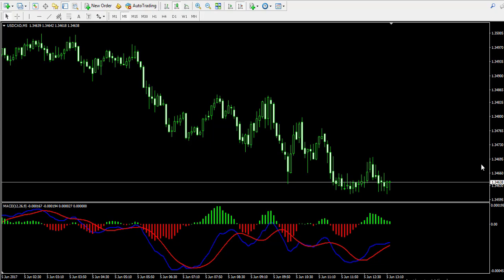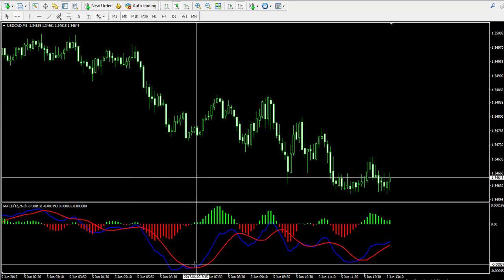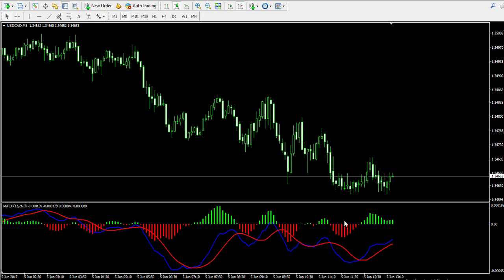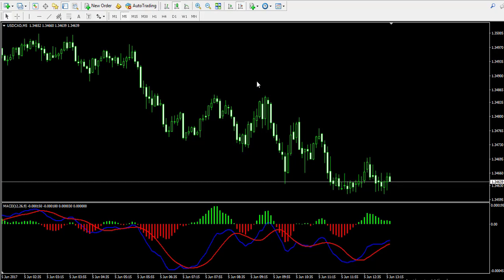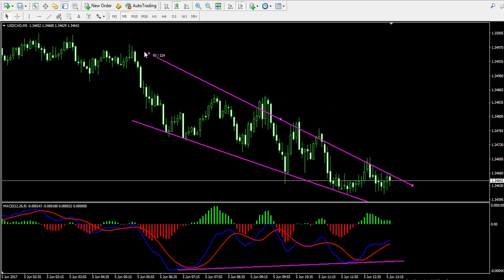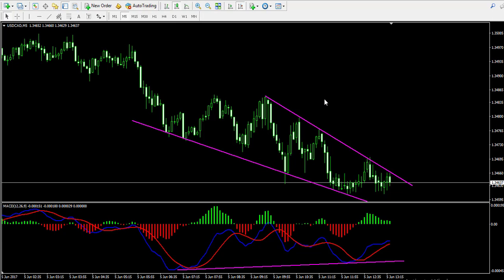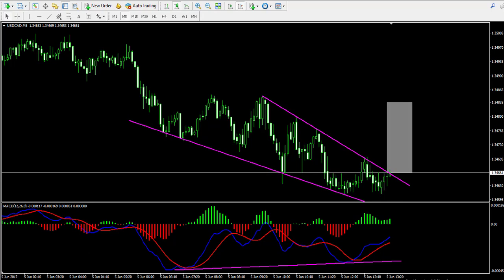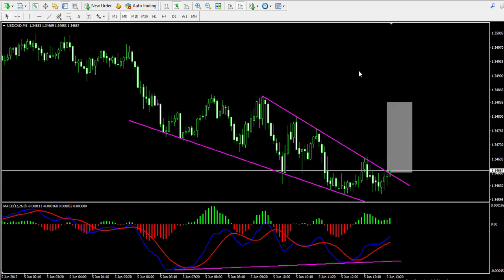Live Trading Example - Forex MACD Indicator Divergence